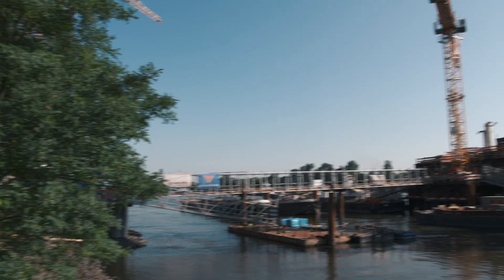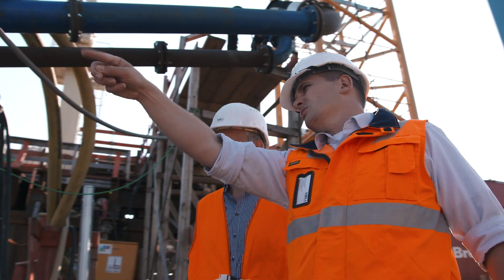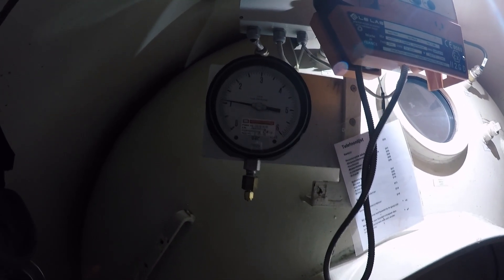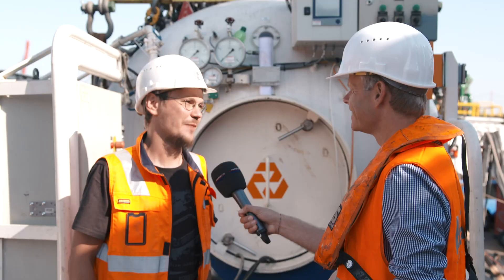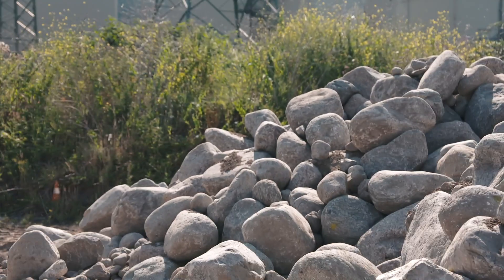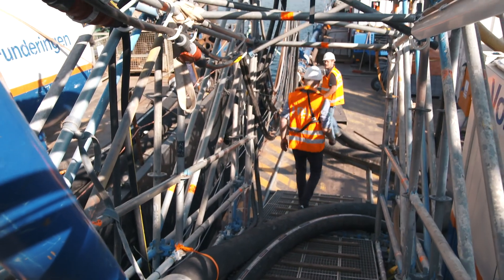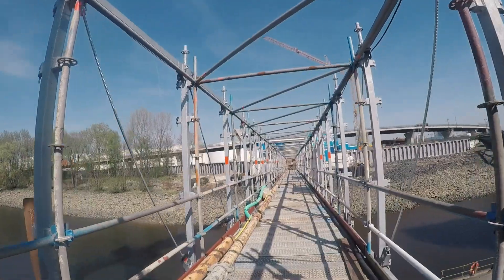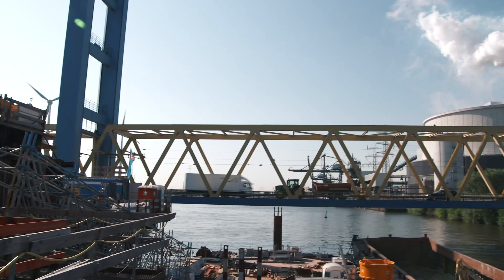Construction of the new Kattwyk Bridge: Professional divers on the ground of the Elbe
The construction of the new Kattwyk railway bridge has entered a new phase. The pillars are being constructed in the Elbe riverbed. To enable that the riverbed is being scooped out. Professional divers are working at the bottom of the Elbe in a diving bell under a pressure of up to 3 bar.